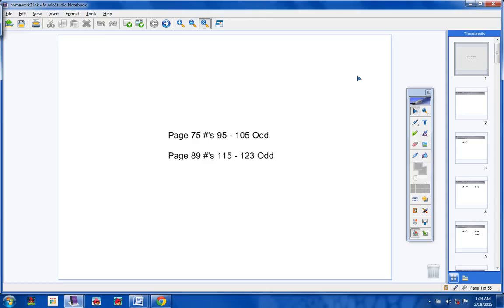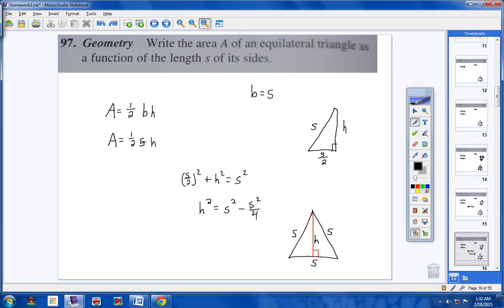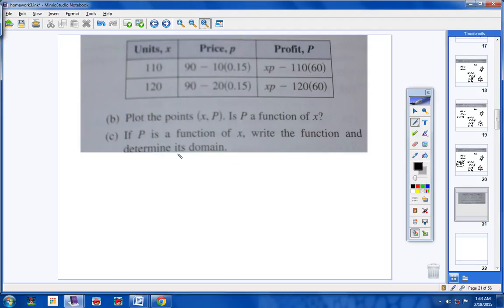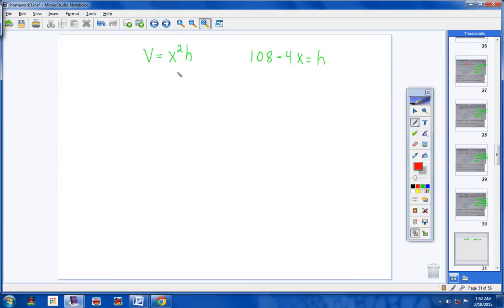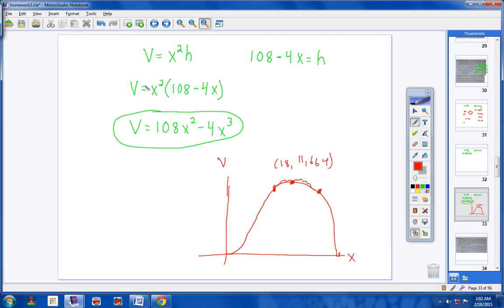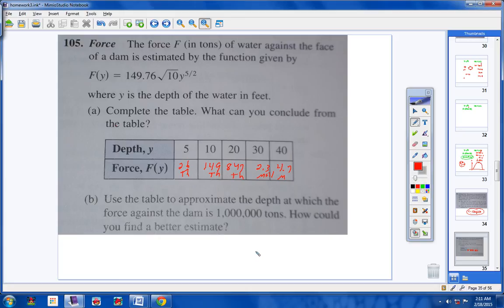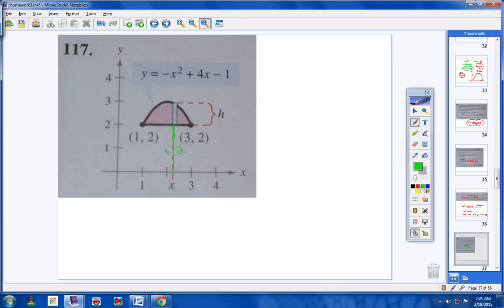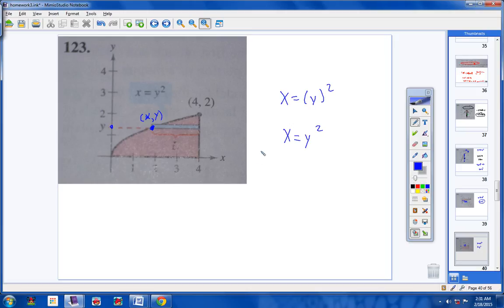February 18 Homework